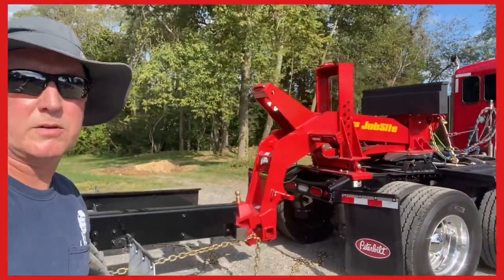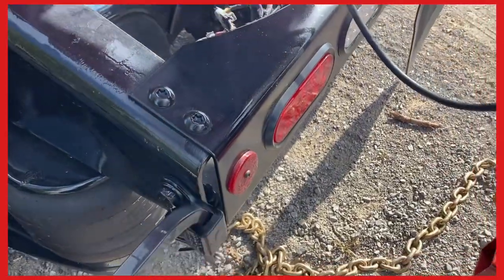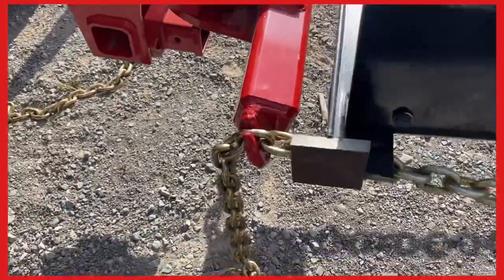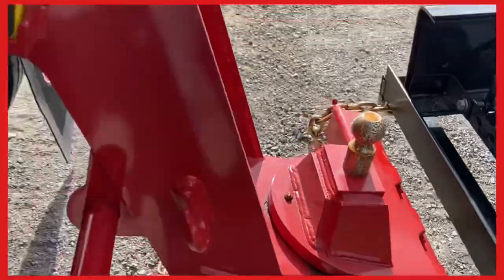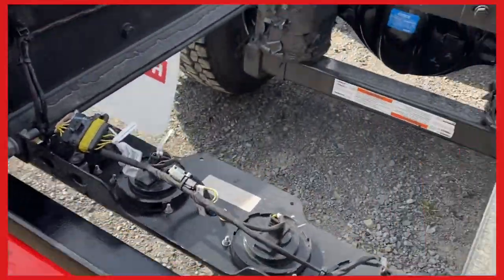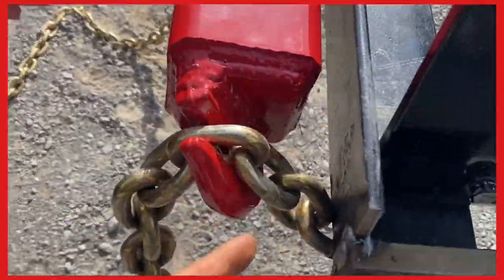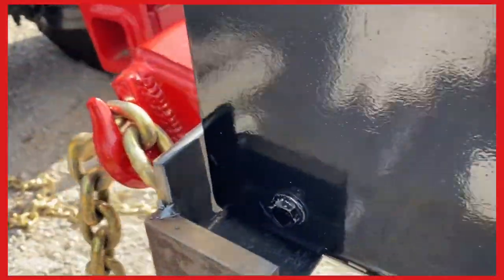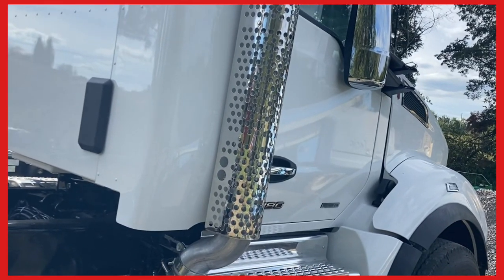Best 5th wheel Semi portable wrecker JobSite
I do not sell these wreckers. Contact Jobsite for more information. I love this wrecker because it does not swing. It also does not constantly hit you when you break or accelerate. That is super annoying. I have had mine about a year now. I have travelled around 10,000 miles this year with it. Love it.